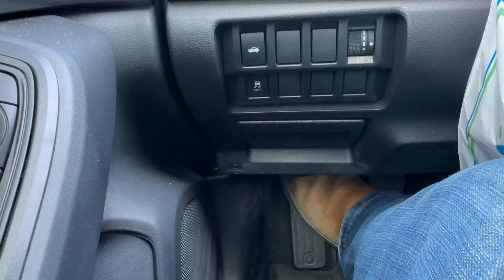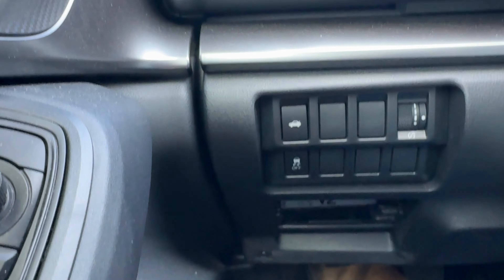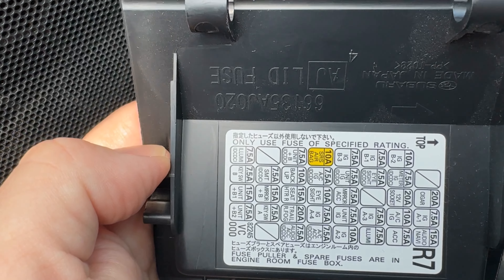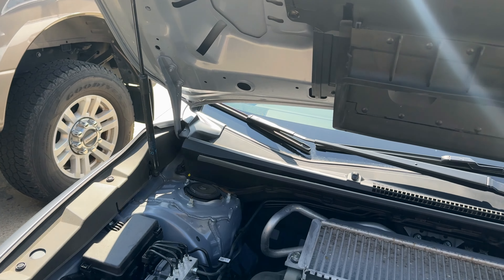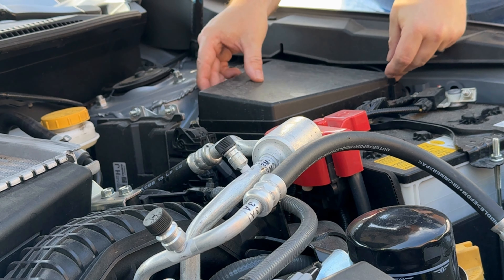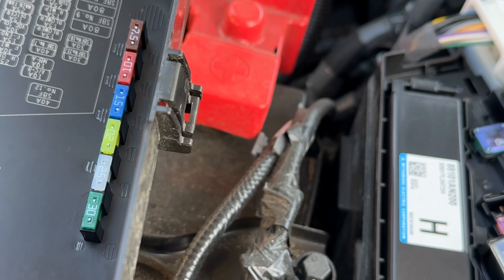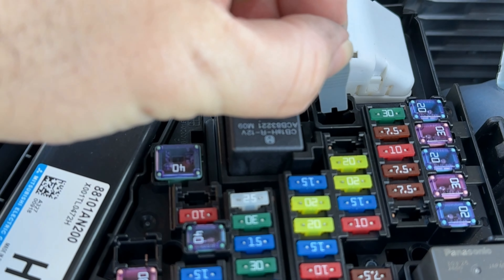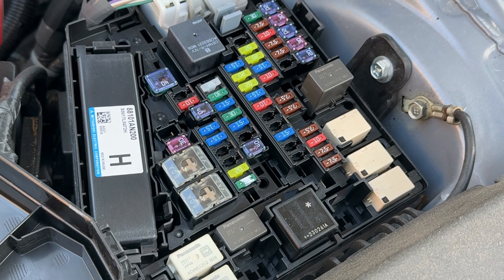Must-Know: 2023 Subaru WRX Fuse Locations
Quick video to shpw you the location of the fuses in your 2023 Subaru WRX.

It is your responsibility to evaluate your own safety and physical condition, or that of your clients, and to independently determine whether to perform, use or adapt any of the information or content in this video. Any automotive repair and/or modification may result in injury. By voluntarily undertaking any task displayed in this video, you assume the risk of any resulting injury; your safety is the sole responsibility of the user and not My Torino L.L.C.